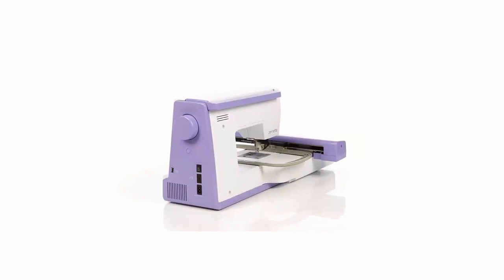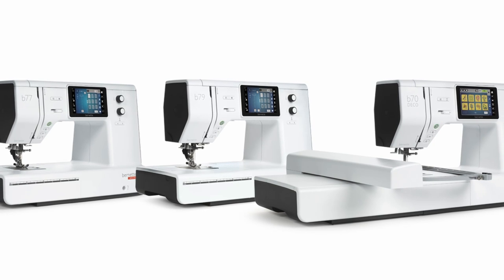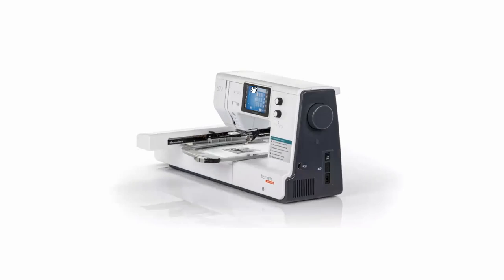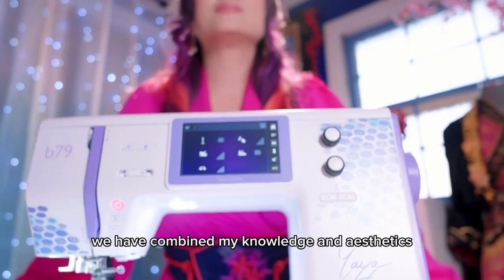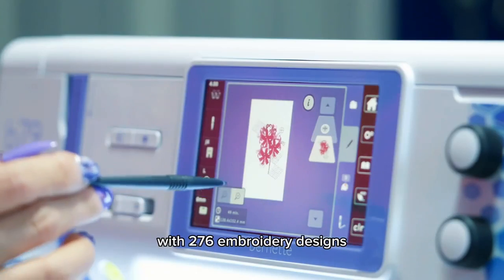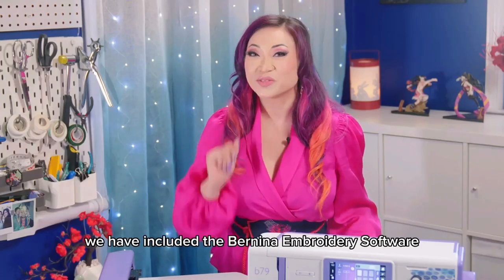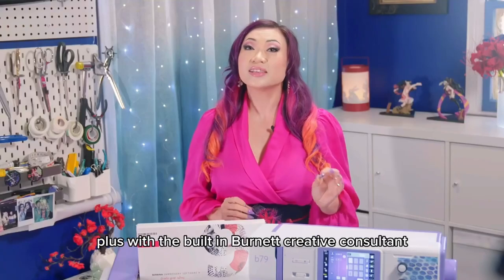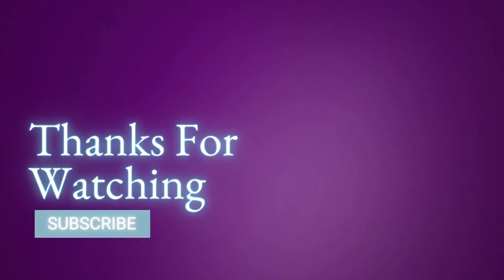Is Bernette B79 Yaya Han Edition Really Worth It?